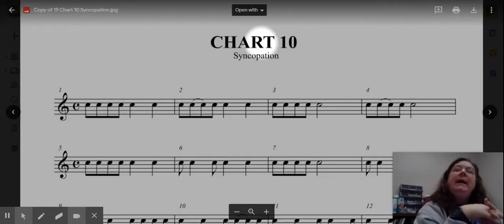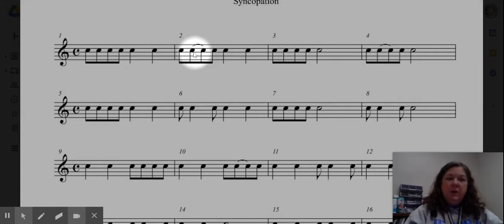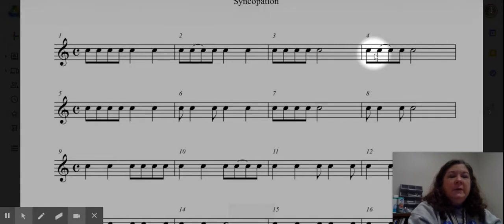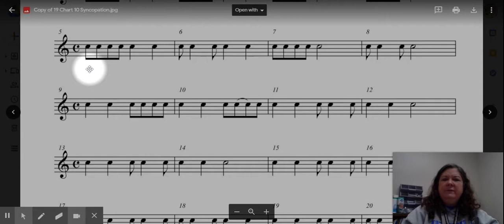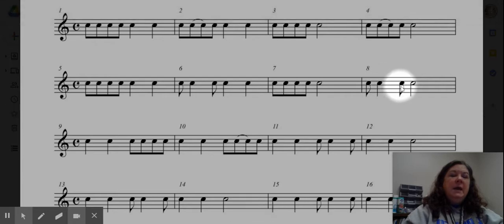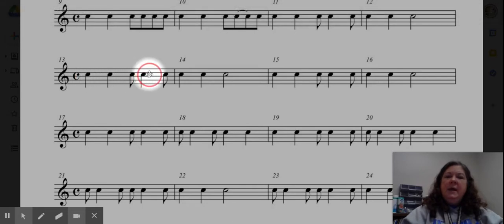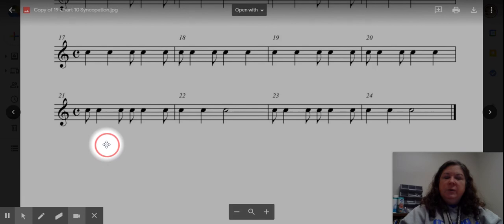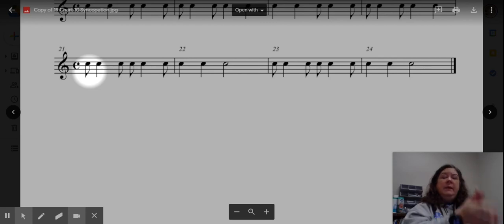Rhythm Chart 10: Syncopation